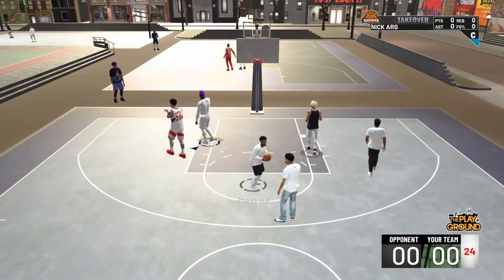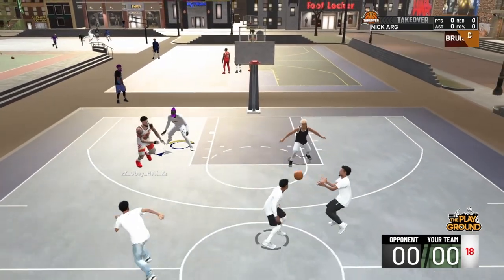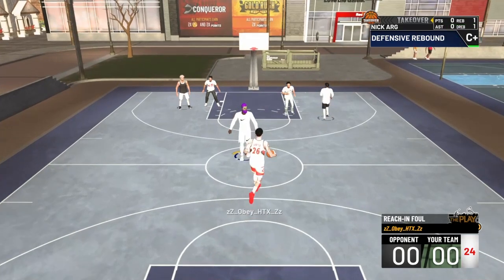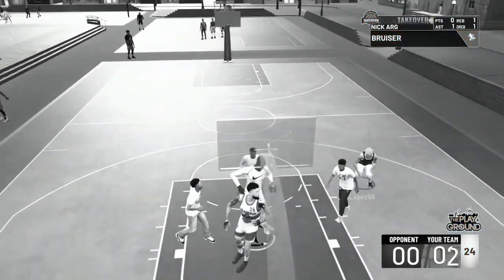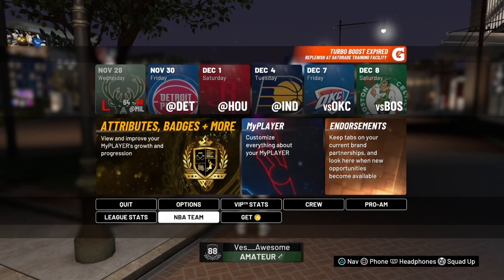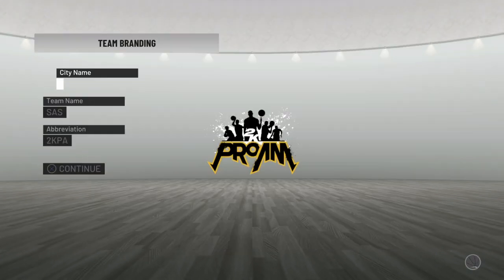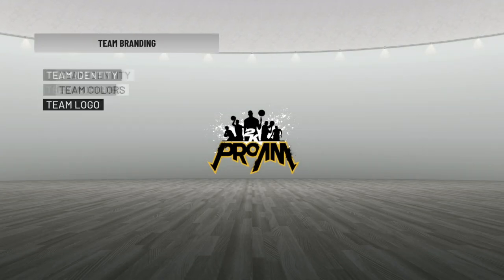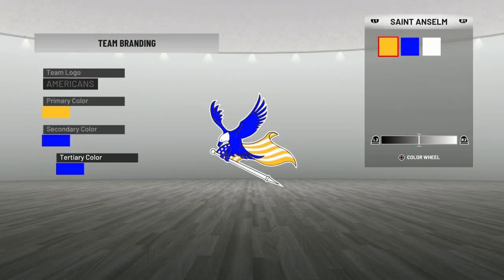How To Make A Pro-Am Team In NBA 2k19!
Im NickArg

Hello! This was How To Make A Pro AM Team In NBA 2k19! (SUPER EASY)

In this video, I showed you guys how to make a pro am team! If you have any questions comment them below!!

Im NickArg